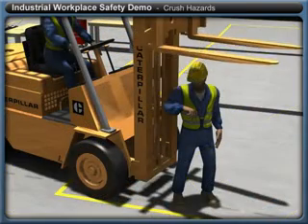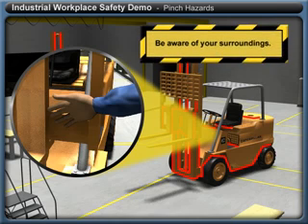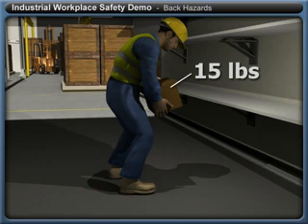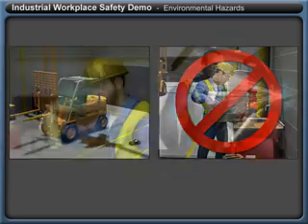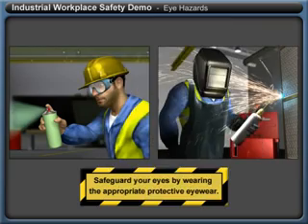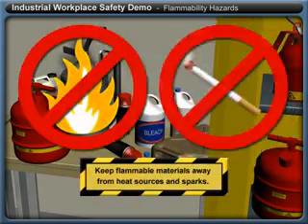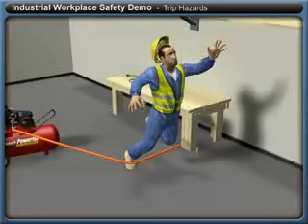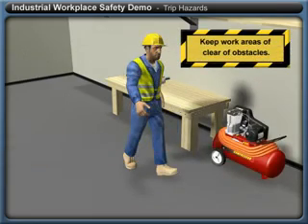Industrial Workplace Safety Demo